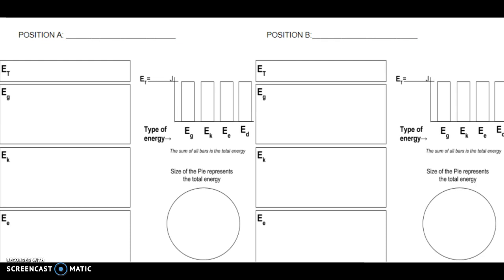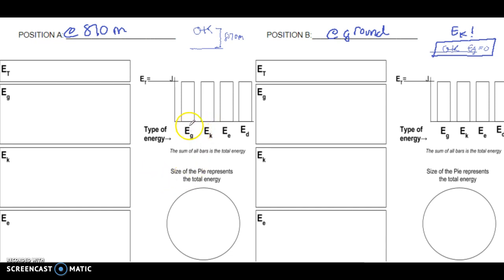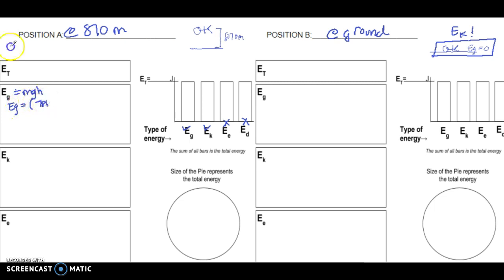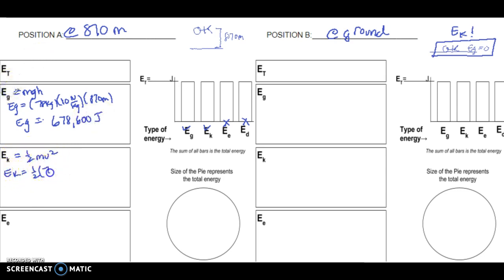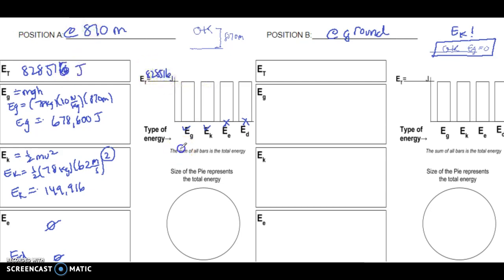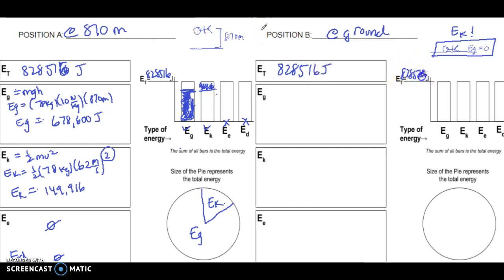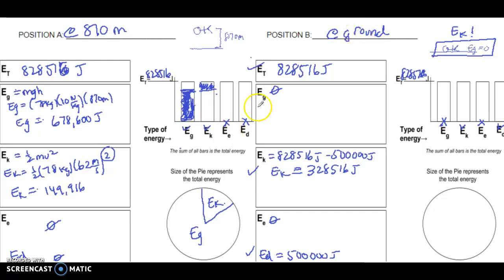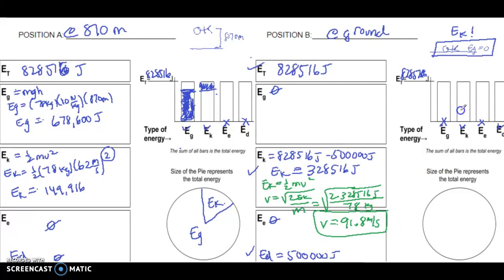Phys - Practice 4 #4